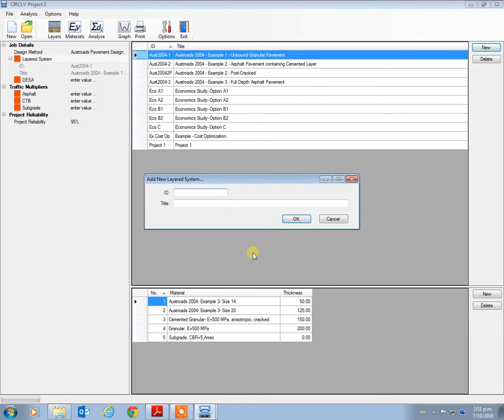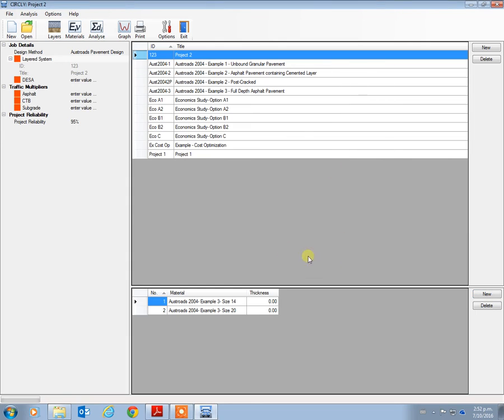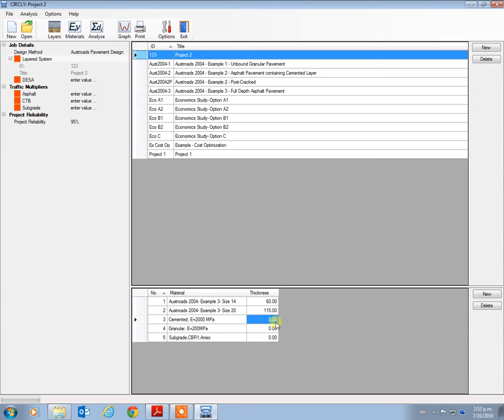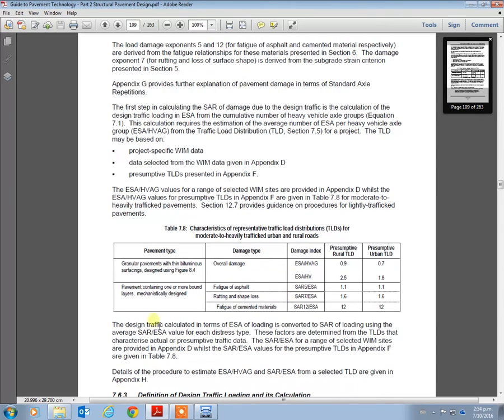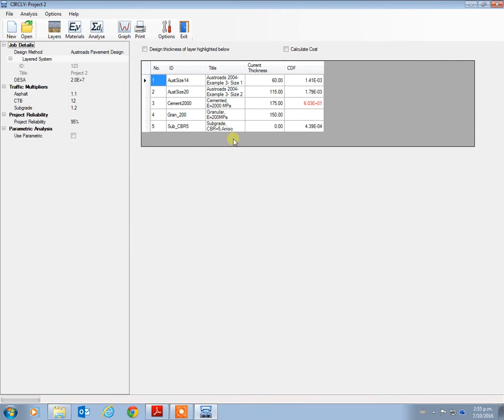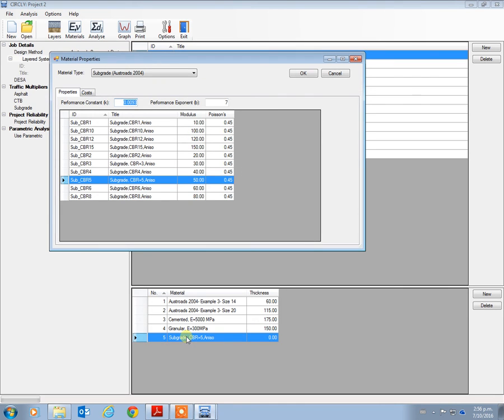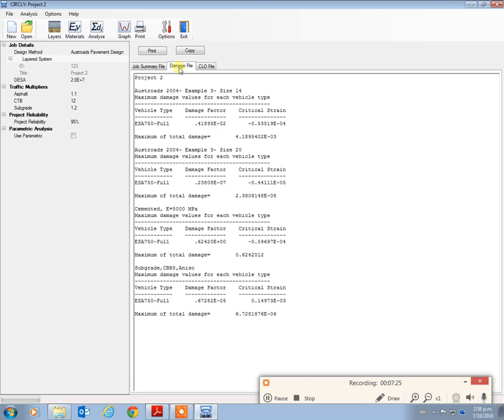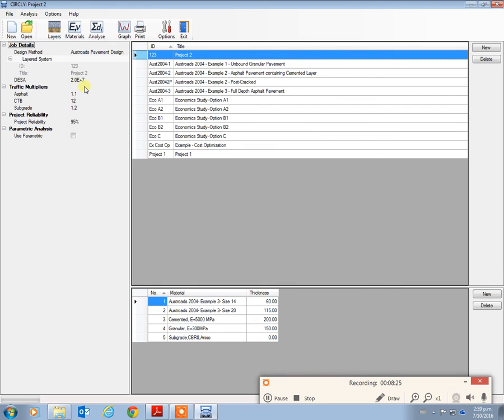Circly 6 guideline video